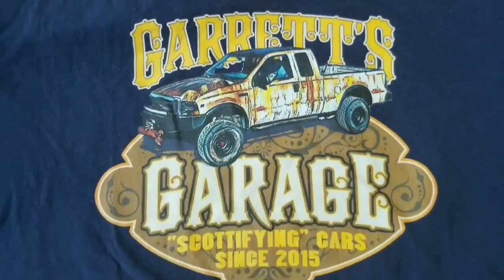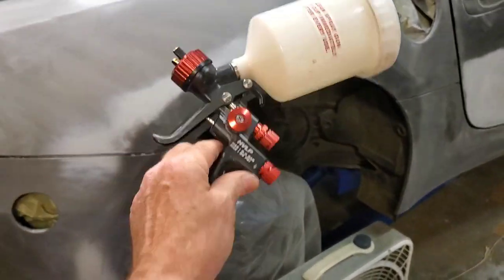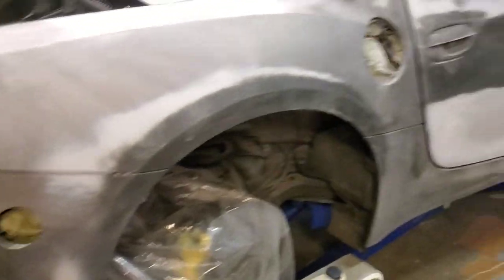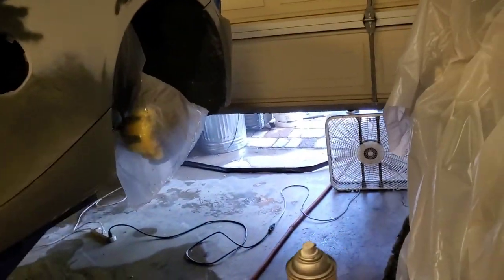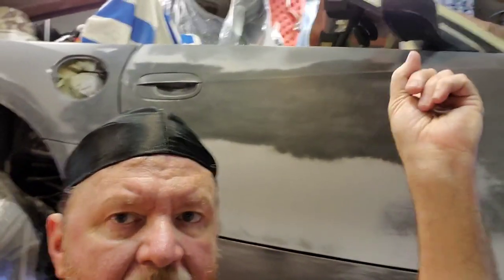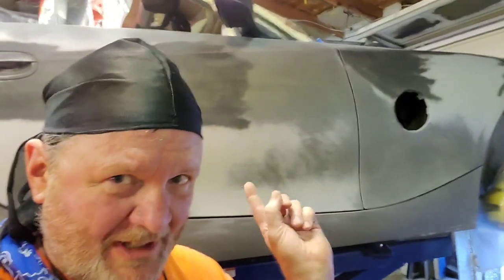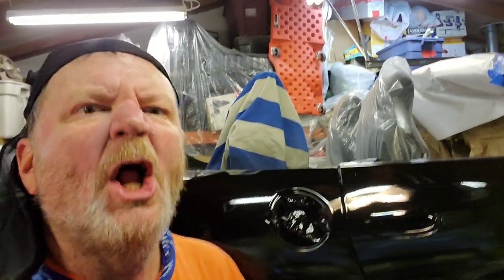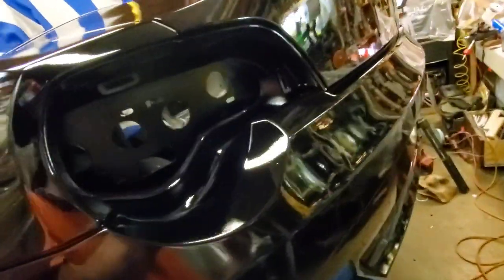DIY E85 Z4 BMW Paint job in the garage with a Harbor Freight Black Widow spray gun.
Finally,  after prepping for 6 months,  I paint the z4.